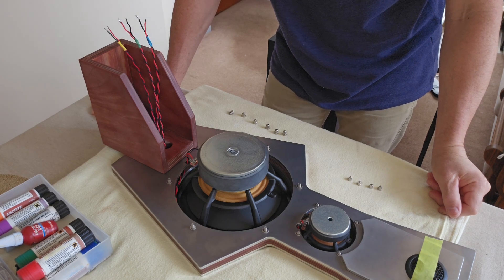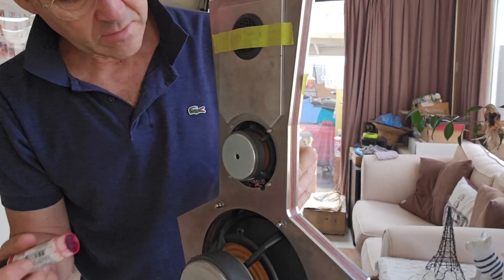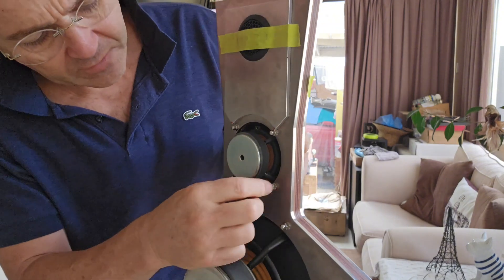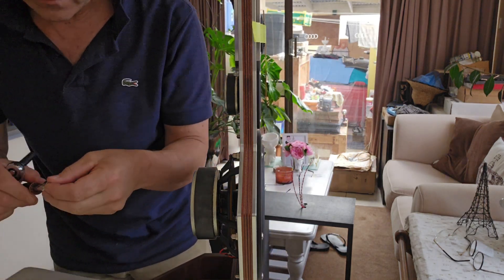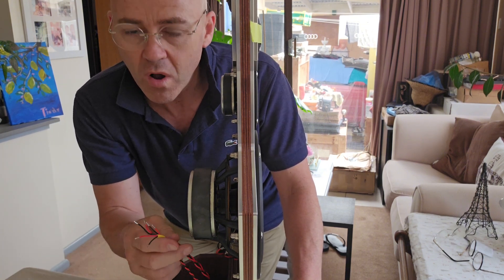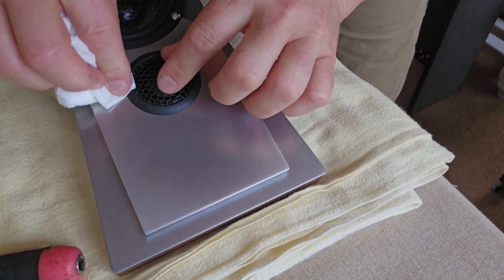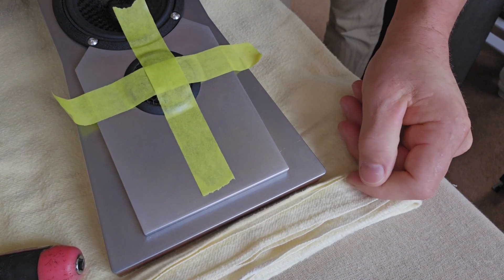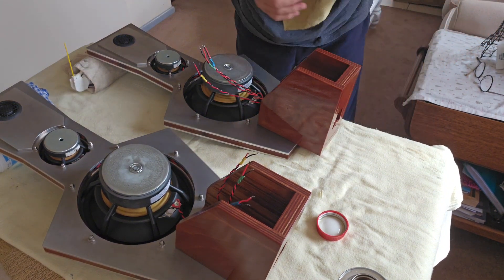"LINKWITZ LX521 THE BUILD PART 5"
G'day, everybody. In this video, I go through gluing in the nuts that hold the driver's into the top baffle with Loctite and the oiling of all the Panzerholz.